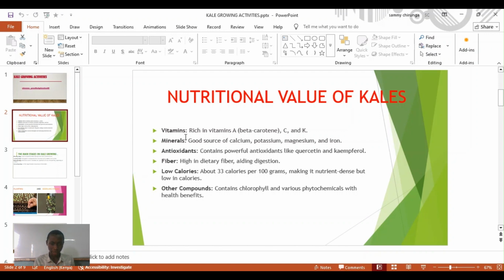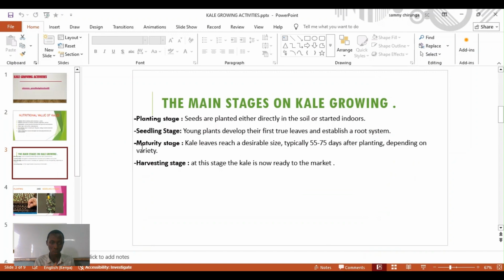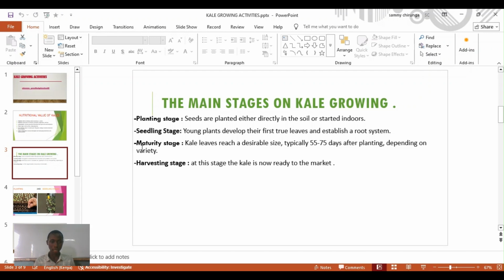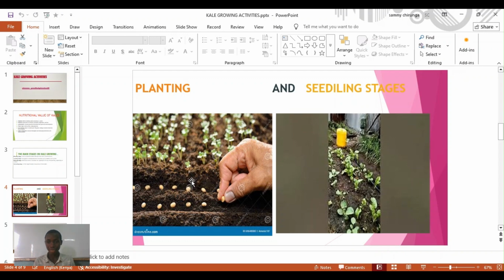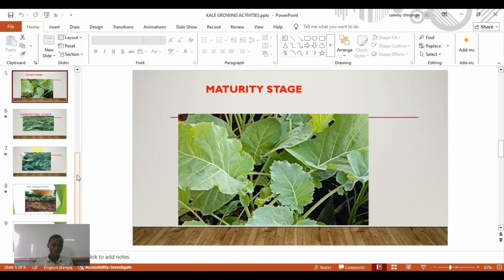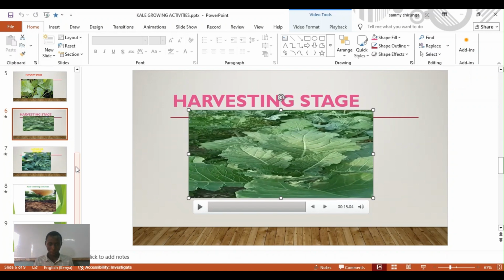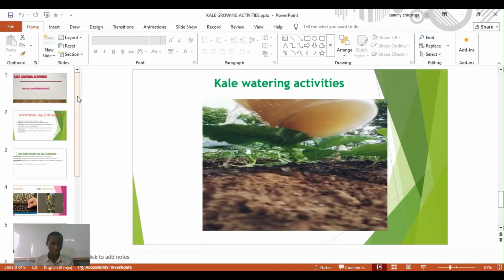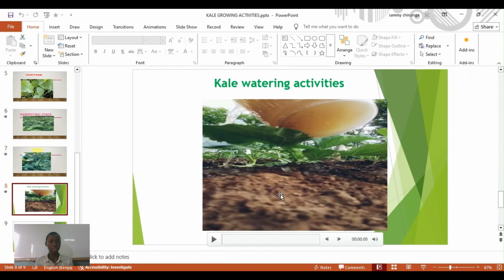TUTORIAL WORK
-THIS IS A TUTORICAL VIDEO ON KALE GROWING ACTIVTIES.
-IT WAS CREATED DURING THE SBA 1 PROJECT OF ICT WORK .

                                                  BY MR. KAHINDI